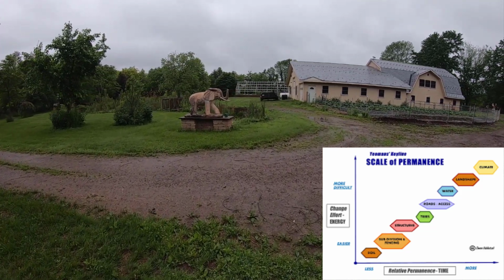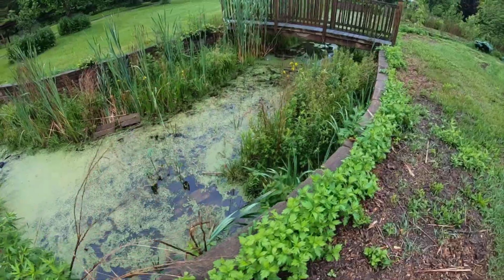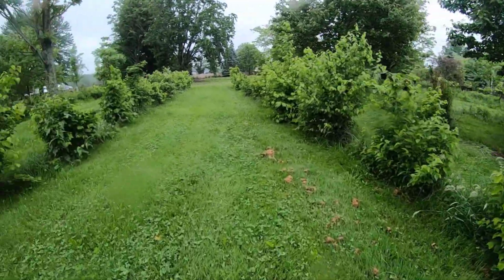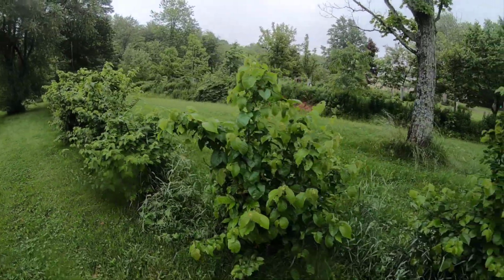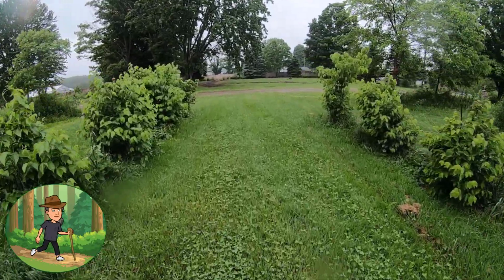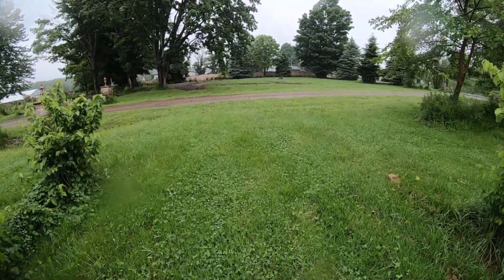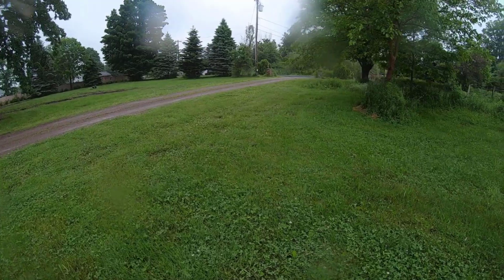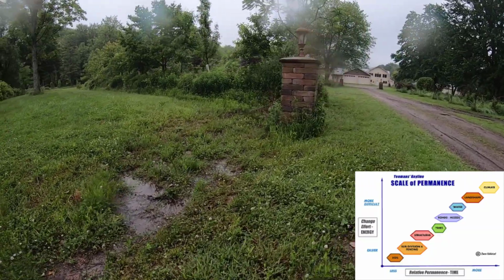Swale Design Question Were to start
In this video, I respond to a question about swale design.